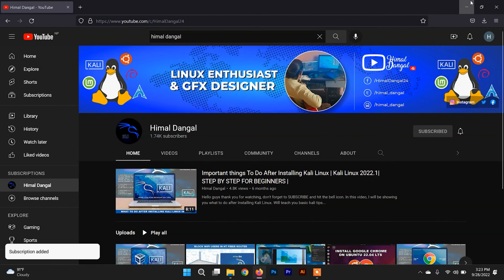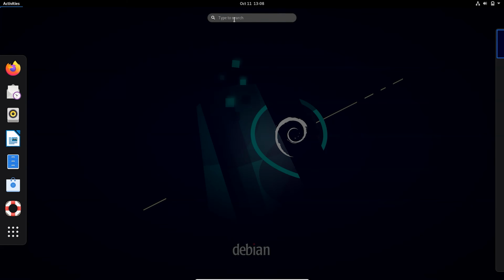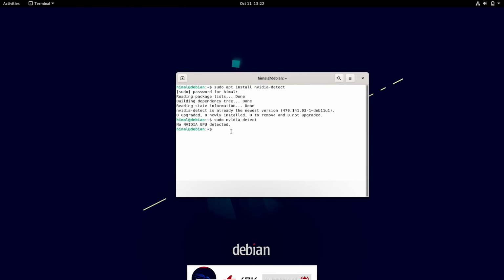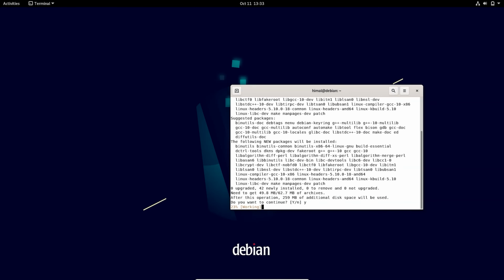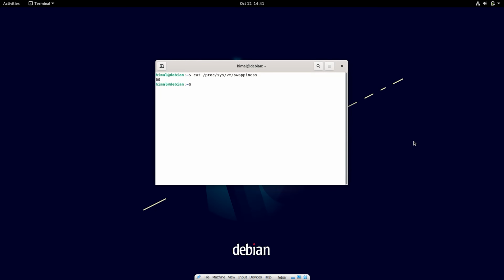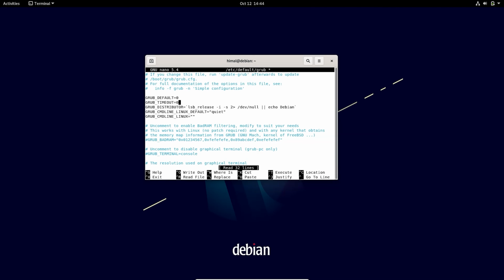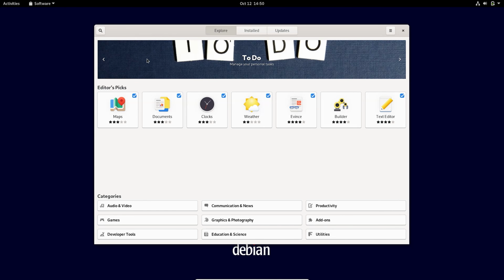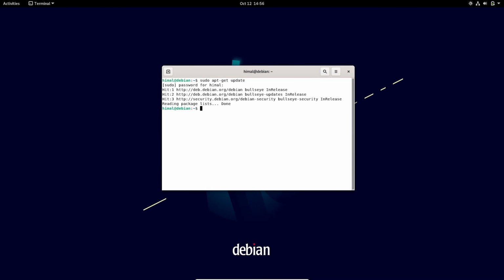Top 14 Things to do after Installing Debian 'Bullseye' 11.5 | For Beginners | 2022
In this video, I will be showing you What to do after installing  Debian 11.5
Commands :-

3. Installing Graphics Driver (AMD)
sudo apt install firmware-linux firmware-linux-nonfree libdrm-amdgpu1 xserver-xorg-video-amdgpu

5. Installing Build Essentials

6. Installing Restricted extras
sudo apt install ttf-mscorefonts-installer rar unrar libavcodec-extra gstreamer1.0-libav gstreamer1.0-plugins-ugly gstreamer1.0-vaapi

7. Installing fonts
sudo apt install fonts-crosextra-carlito fonts-crosextra-caladea